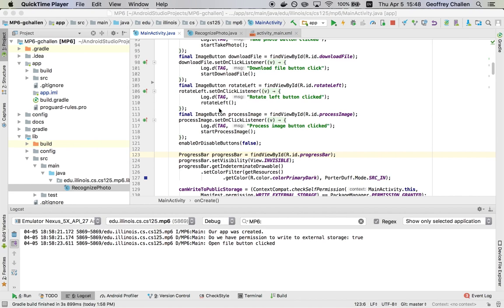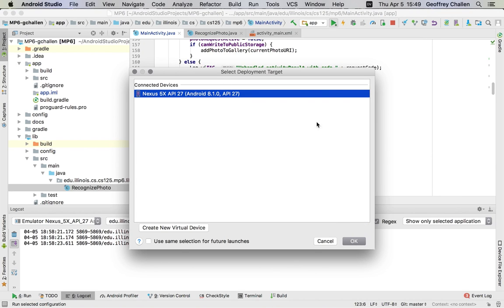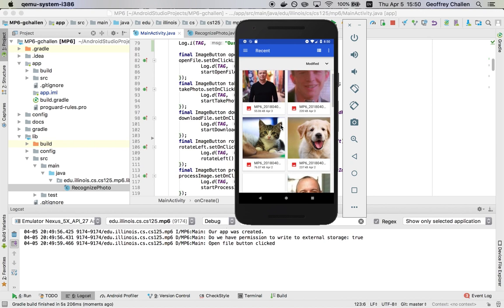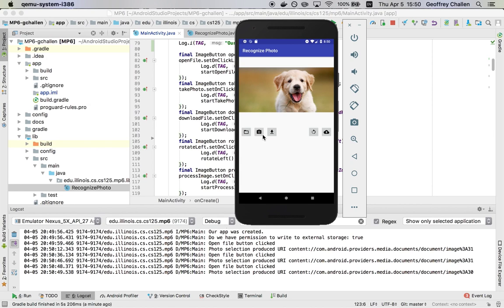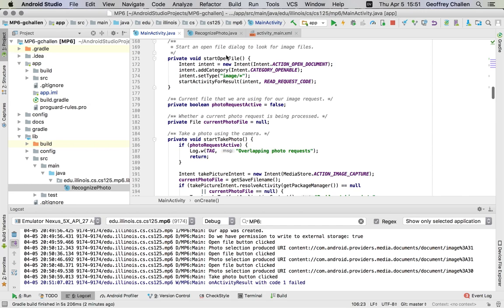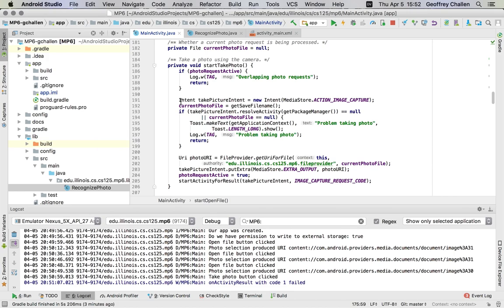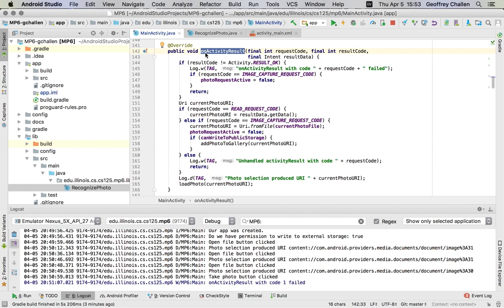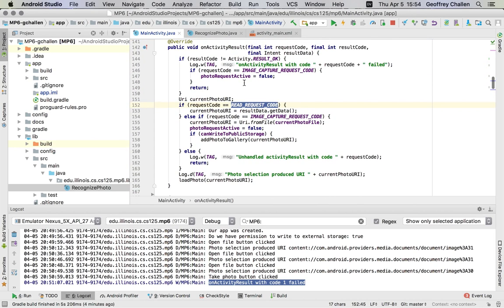CS 125 Spring 2018: Android Intents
A brief introduction to using Android intents to launch other activities.